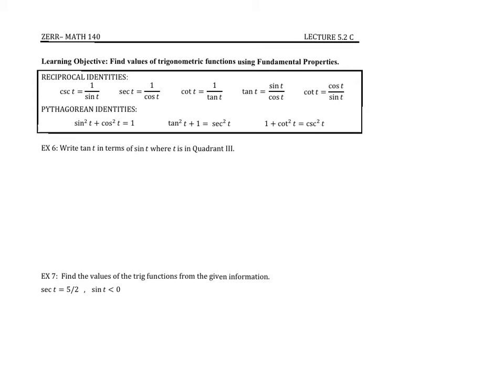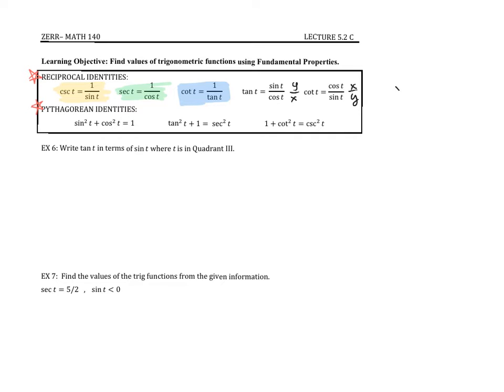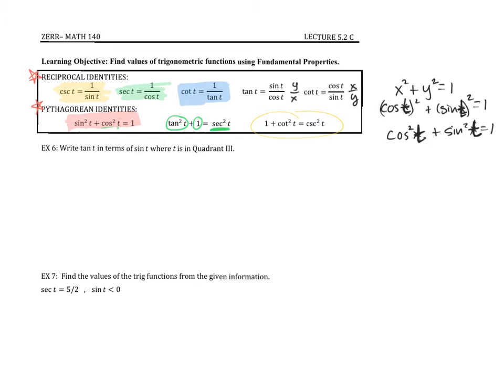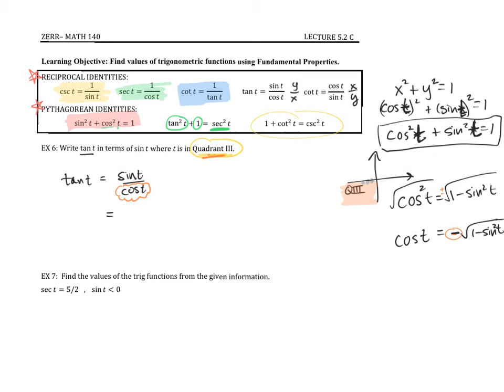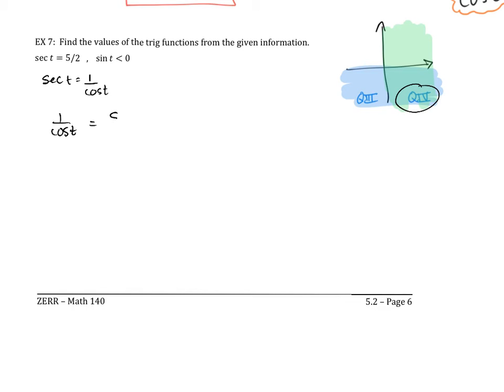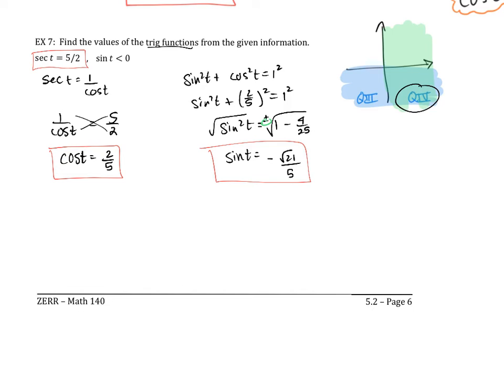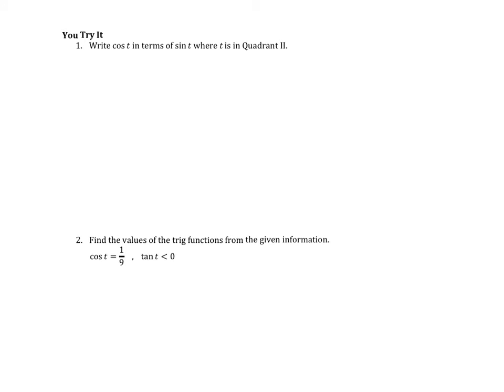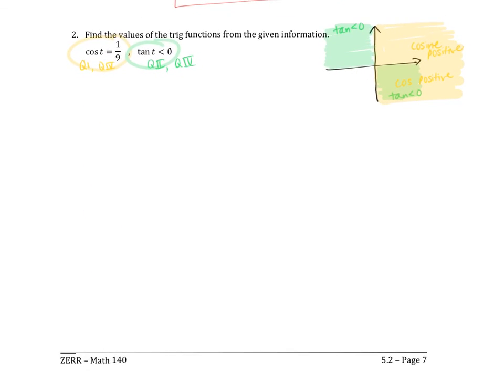Math 140 5.2C - Fundamental Trig Properties